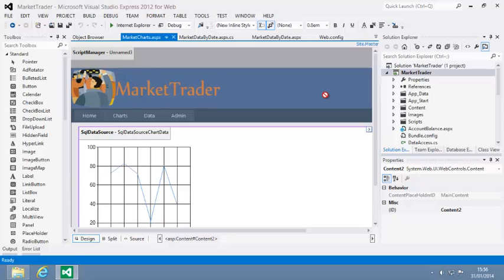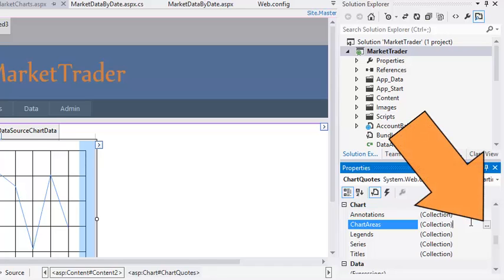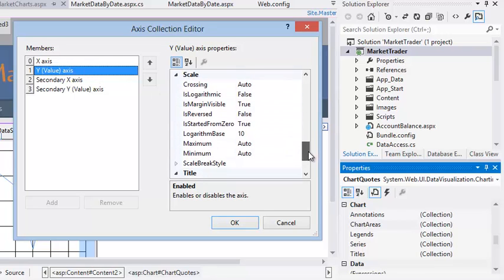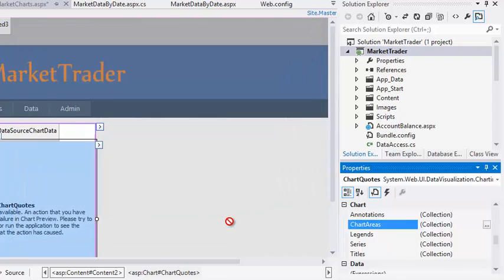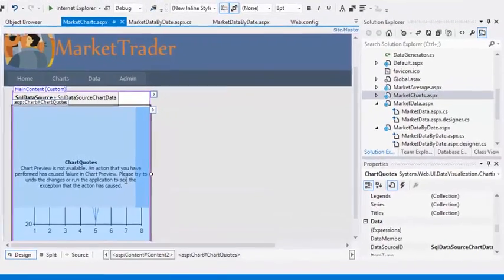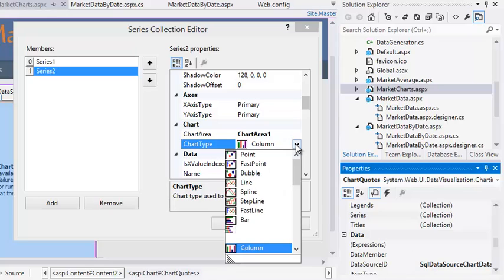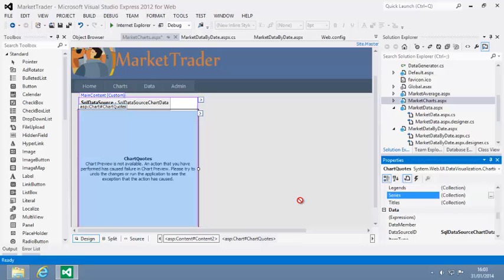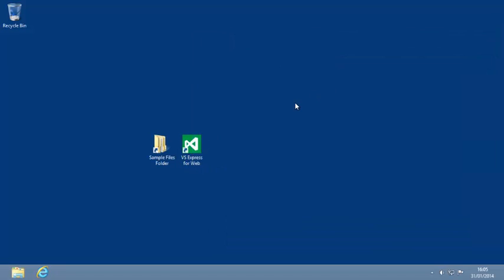ASP.NET 4.5 Expert Skills Lesson 7-5: Customize the Chart control